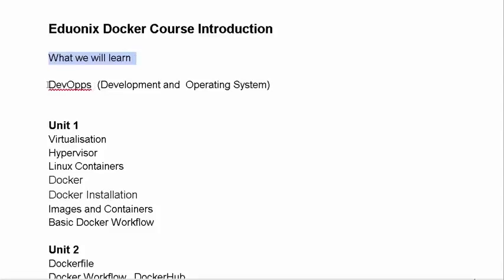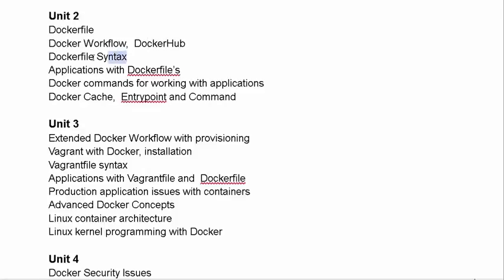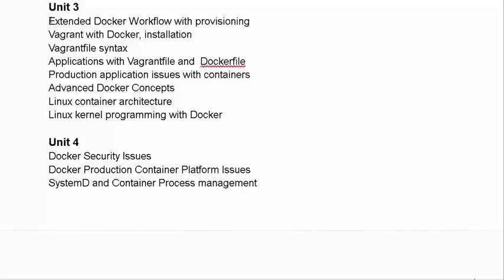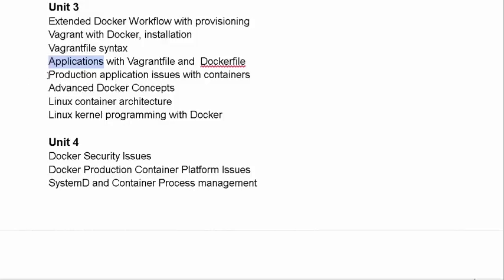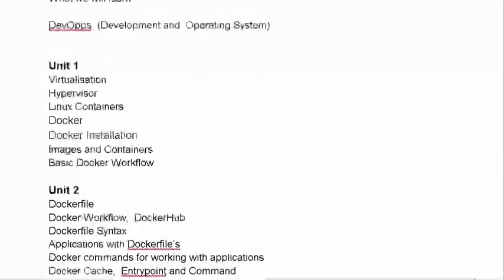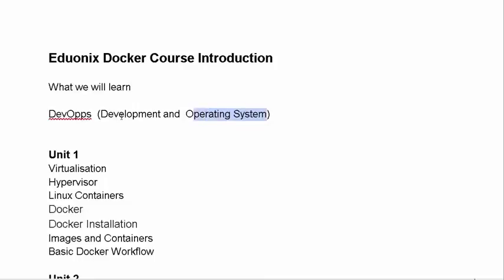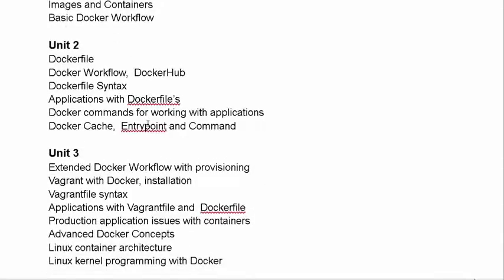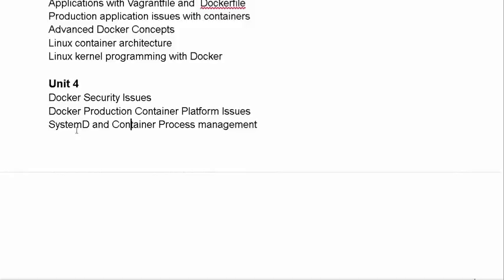Learn App Development with Docker From Scratch - Intro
‘Learn App Development with Docker from Scratch’ is an online instructional video course to quickly develop, ship and run distributed applications using Docker, one of the most powerful container technologies in the market. It imparts training on Docker installation and workflow, Docker files and Docker security.